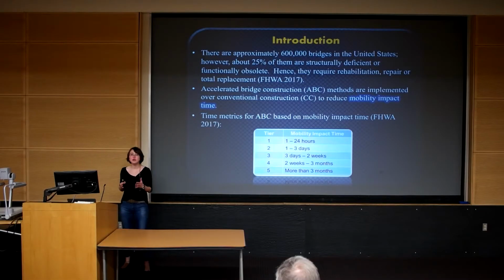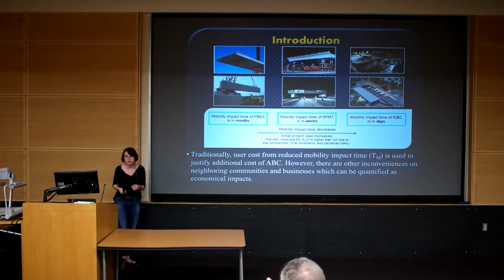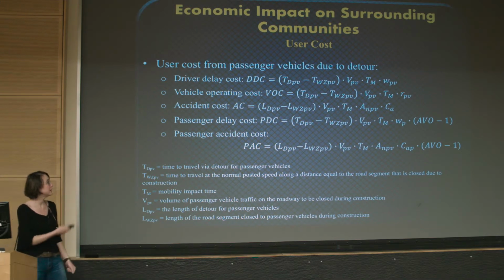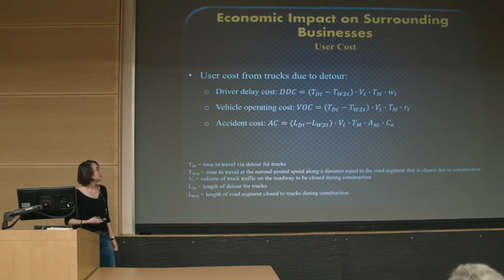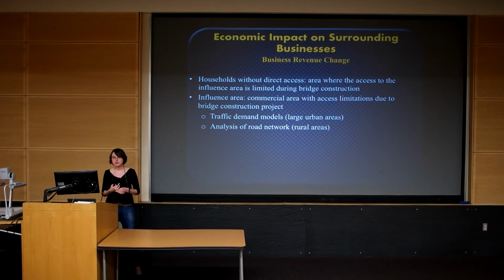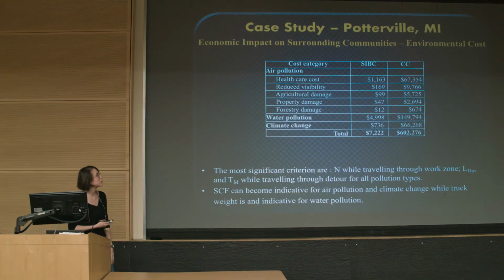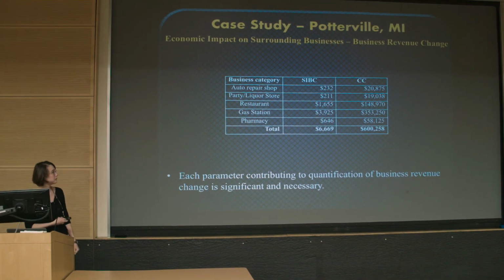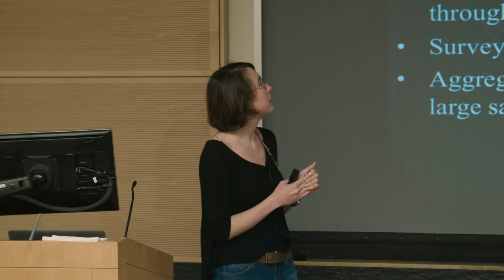Funda Yavuz: Mobility and Economic Impacts due to Bridge Construction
Funda Yavuz

4th Annual Summer Conference on Livable Communities